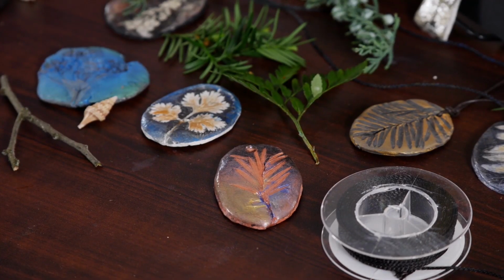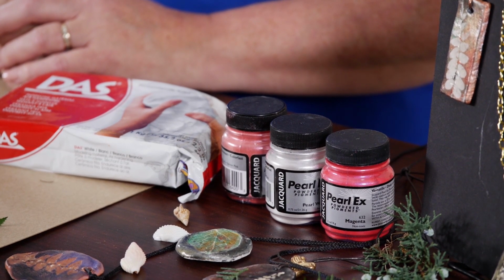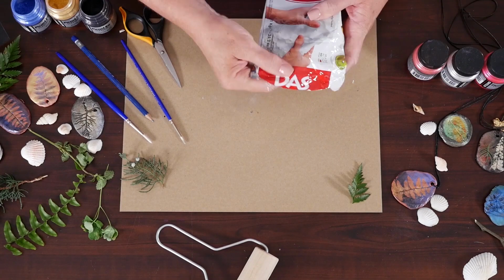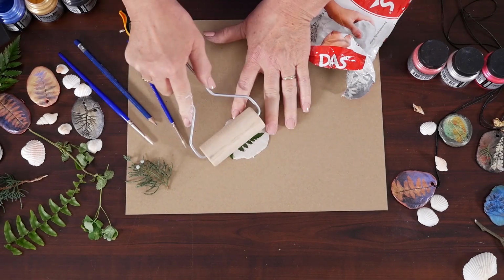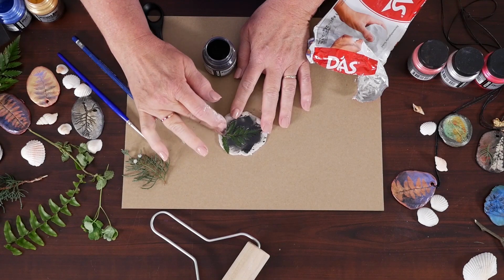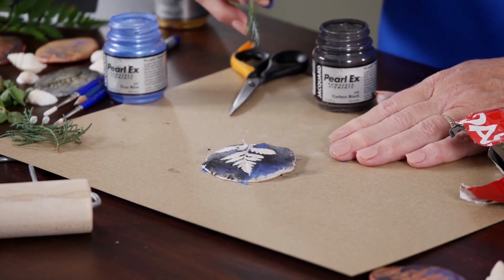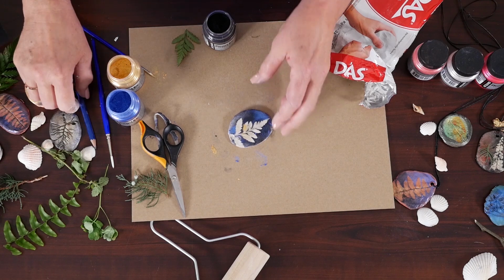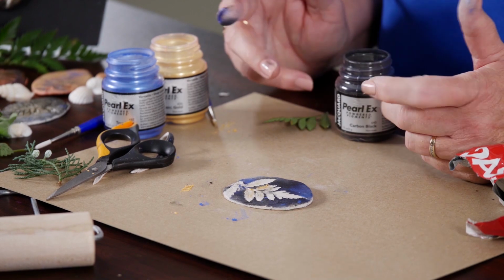Luminous "Fossil" Prints - Lesson Plan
To illustrate how these fossils are formed, leaves and other natural materials can be pressed into soft clay. While the clay is moist and the leaf is held in place, a layer of “sediment” in the form of lustrous powdered pigment can be finger-applied to create a detailed outline. When dry, these shimmering, colorful “fossils” can be made into pendants, ornaments, charms, and more.